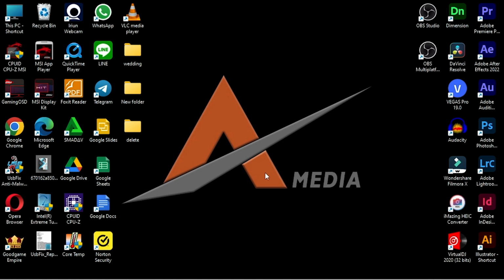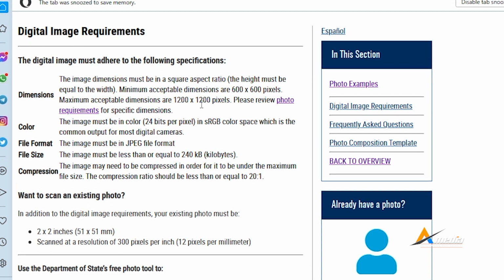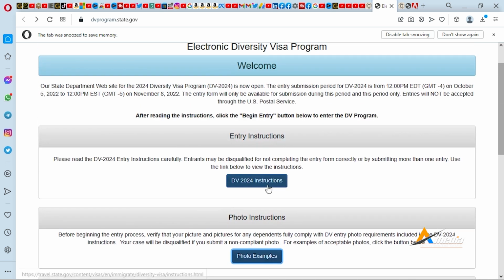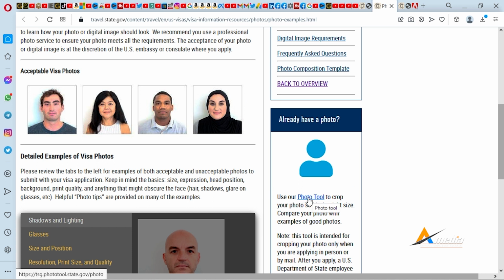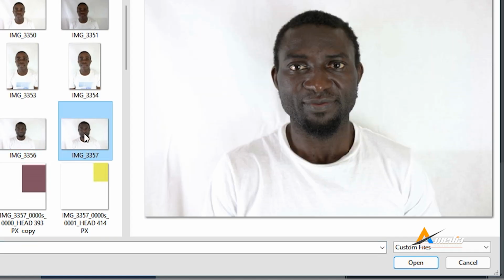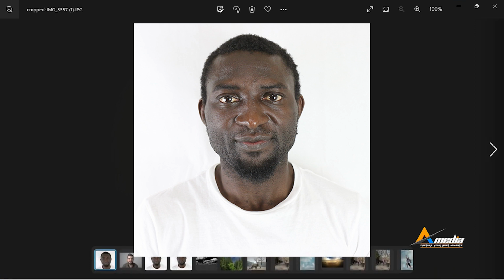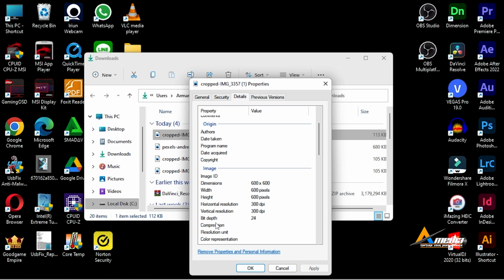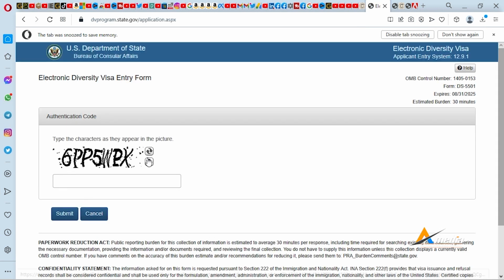Dv lottery 2025 How to edit dv lottery photo with PHOTO TOOL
Let me walk you through on How to edit dv lottery photo with the photo tool. make sure to check on the dv lottery 2025 photo requirements. The photo tool is free for everyone.

Efficient DV Lottery Photo Editor: Professional Image Resizing and Cropping services (PAID)

timestamps
0:00 intro
0:22 Dv lottery photo requirements
1:15 Dv lottery photo examples
1:42 photo tool
2:41 Dv photo details
3:30 conclusion